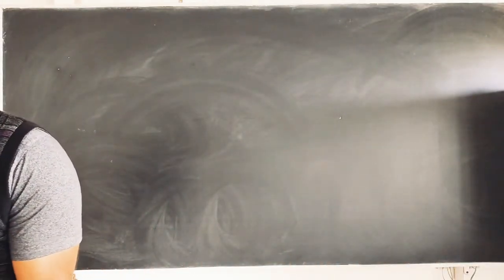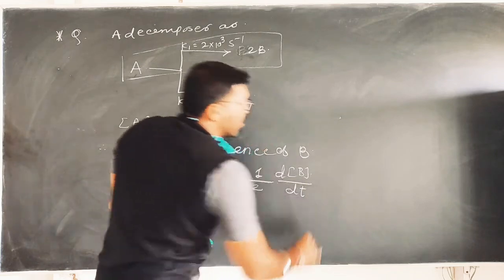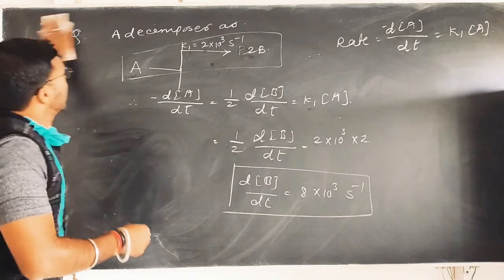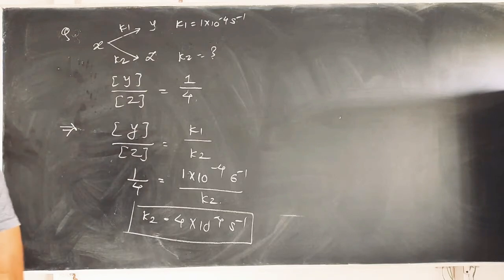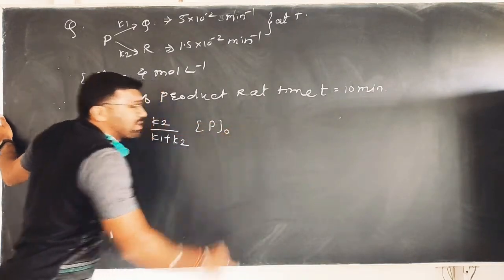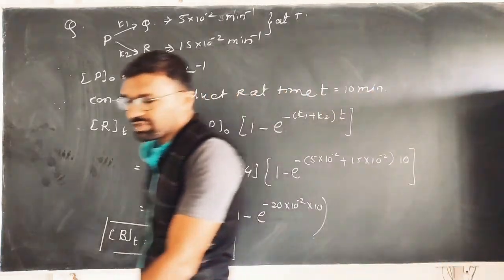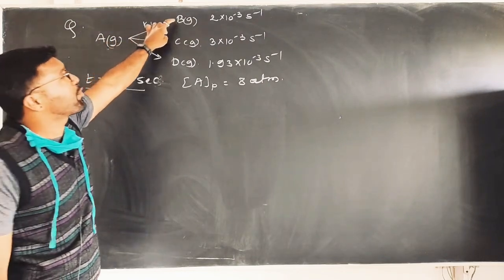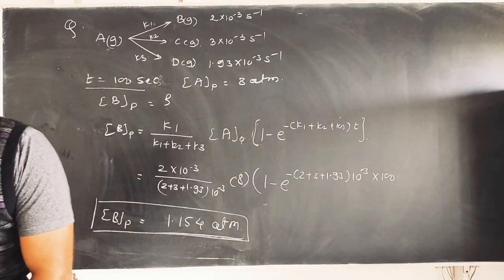Chemical Kinetics IX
Numericals Parallel Reaction